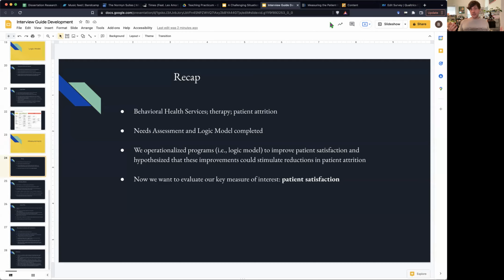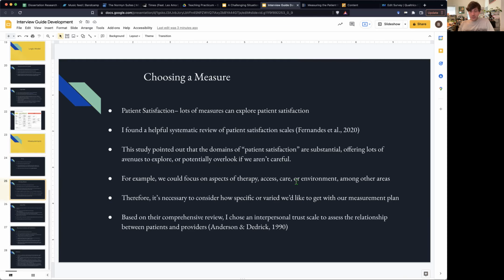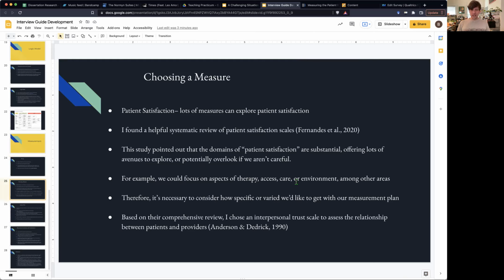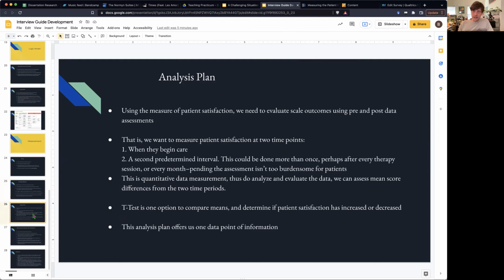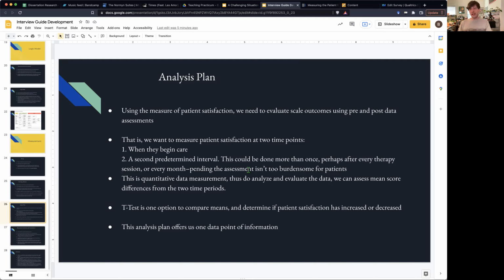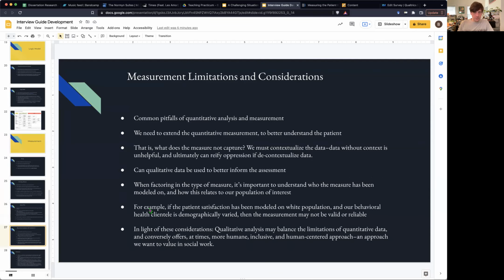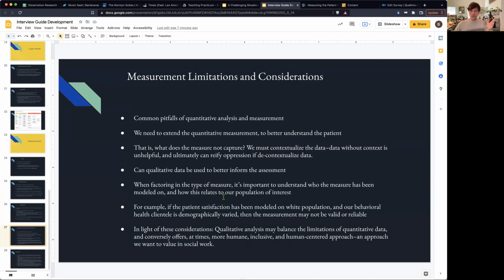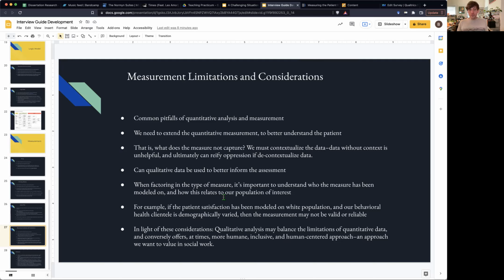Brandon: Measurement Video for Program Evaluation Final Paper